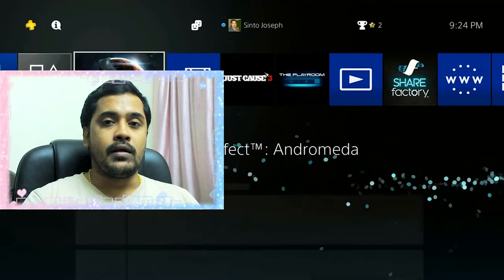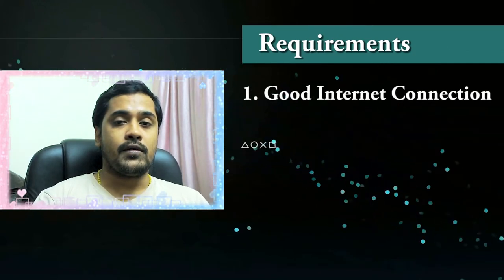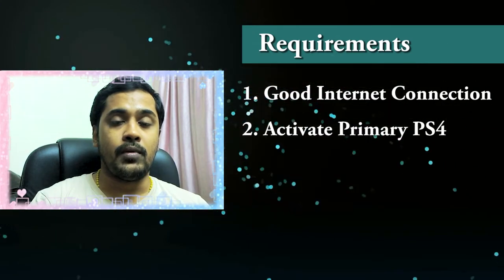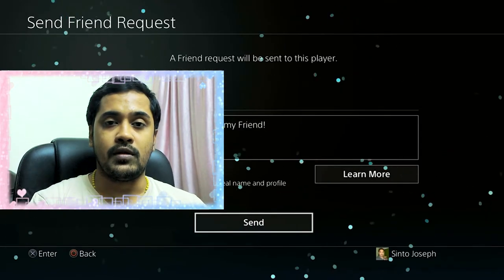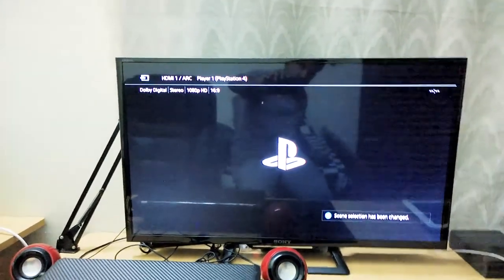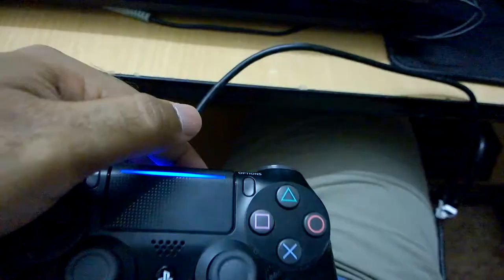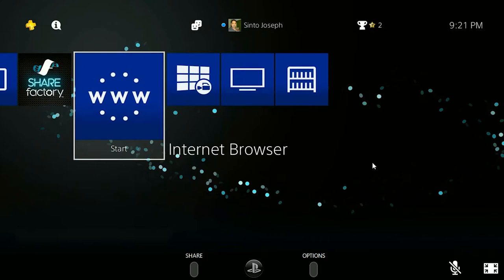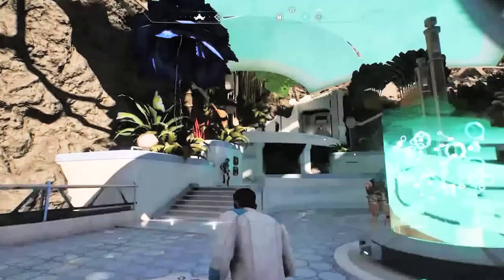How to play PS4 on PC or laptop using RemotePlay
With the new PS4 you can now play games on PC or Laptop using an application called remote play. You can record the gameplay using game recording softwares and add commentary in much more efficient way or you can buy game capture card and record it. But for using remote play on PC or Laptop there are certain requirements, catch up with it in this video on How to play PS4 on PC or laptop using Remote Play.

CONNECT on other Gaming Platforms and add us as friends there

Origins : Gamysel (User)
Uplay :  Gamysel (User)
Xbox : Gamysel (GamerTag)
PSN : Gamysel (Online ID)
All music and video game footage used in this video are downloaded from YouTube Library.